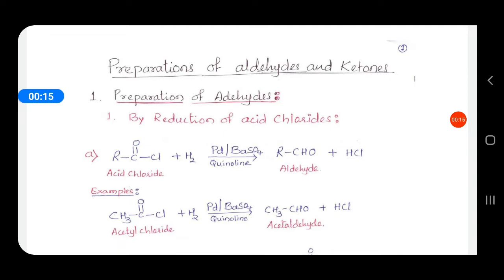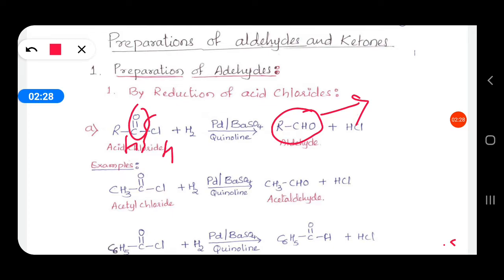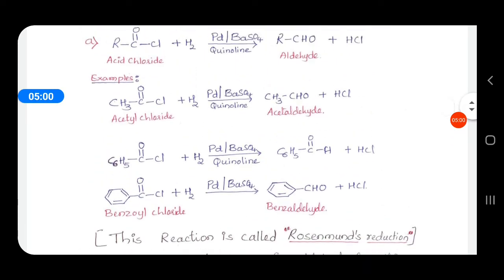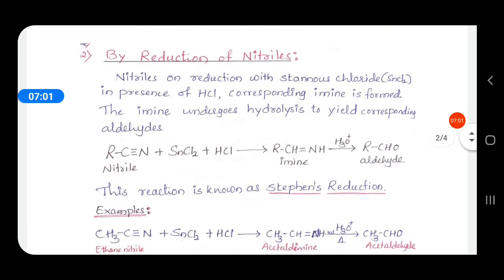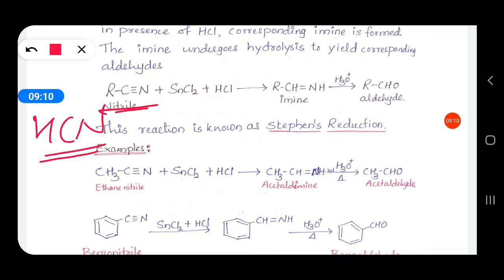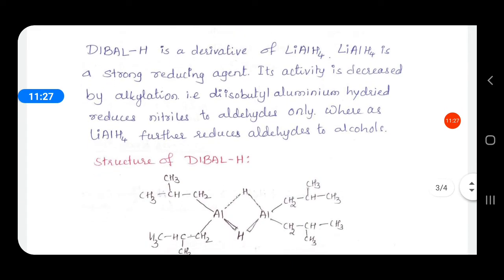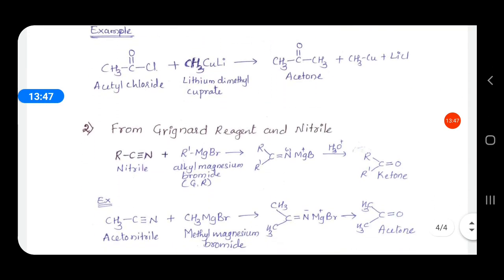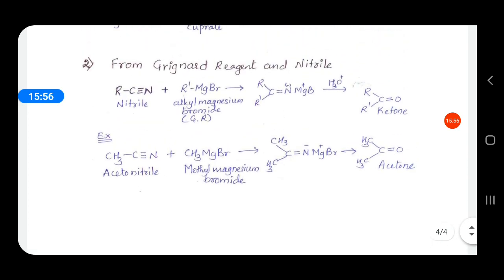Aldehydes and Ketones 3: preparations